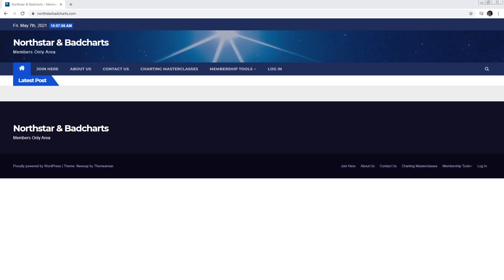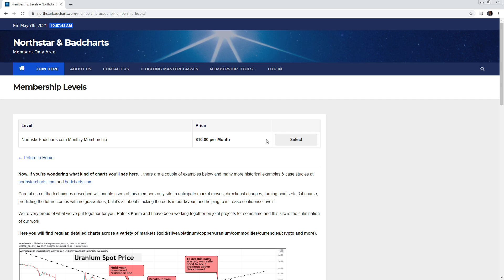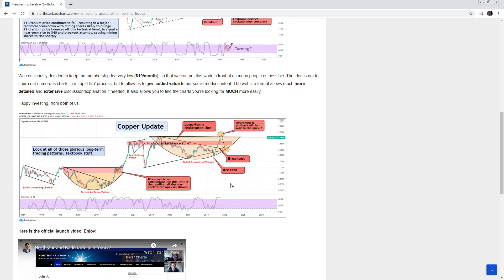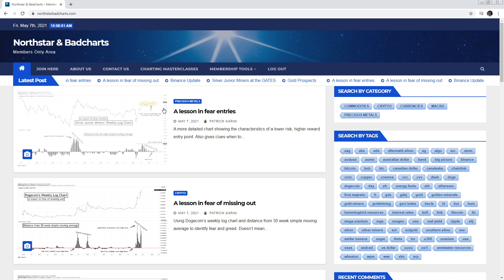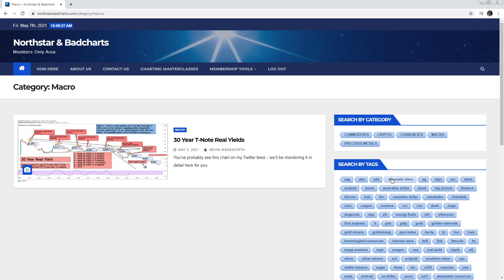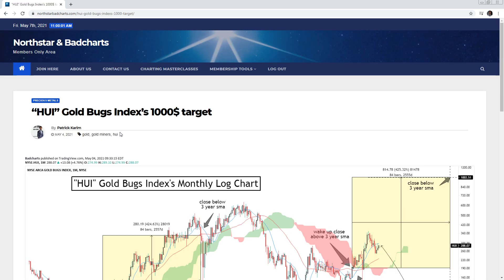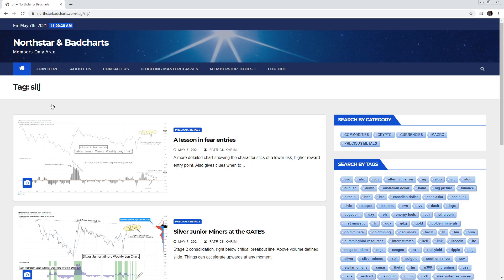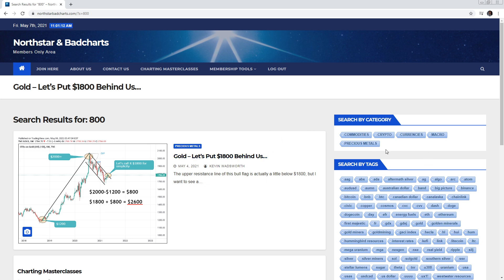How to navigate NorthstarBadcharts.com!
Going through current features of our low cost access to high quality charts website.